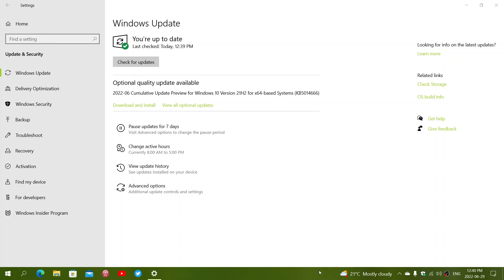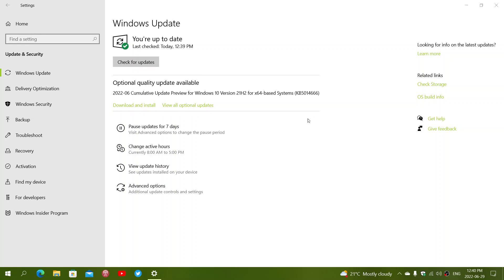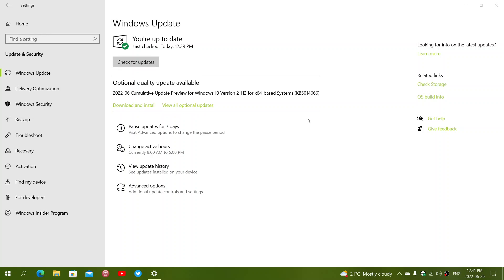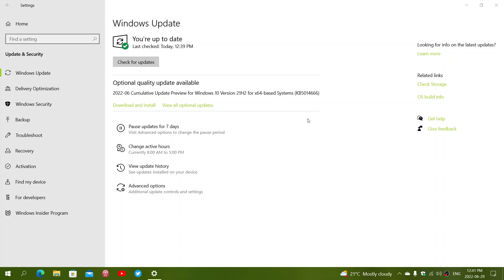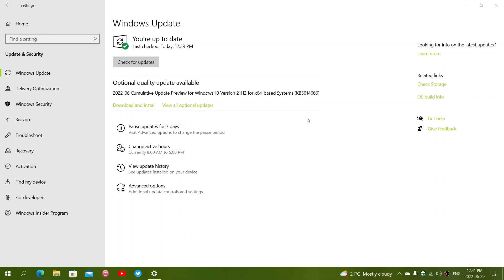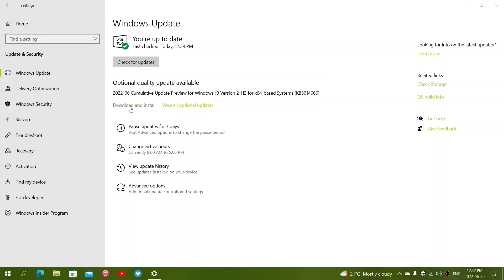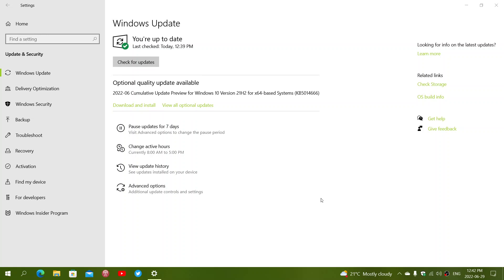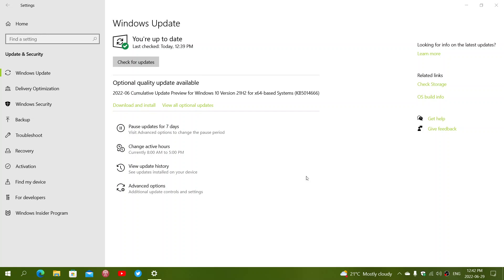Windows 10 Optional Cumulative update for bug fixes now available 21H1 21H2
The C Band updates are now available for Windows 10, a lot of bug fixes in there